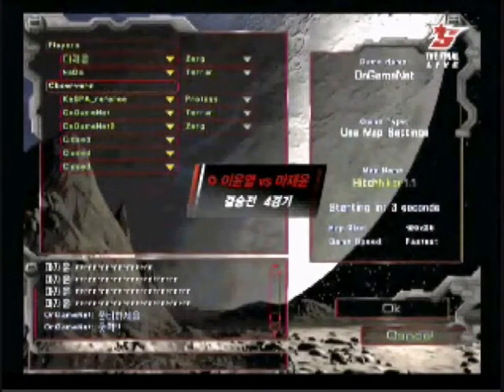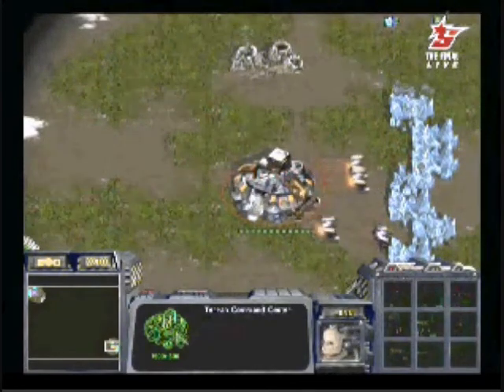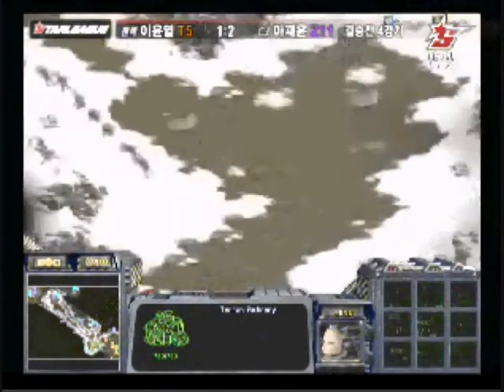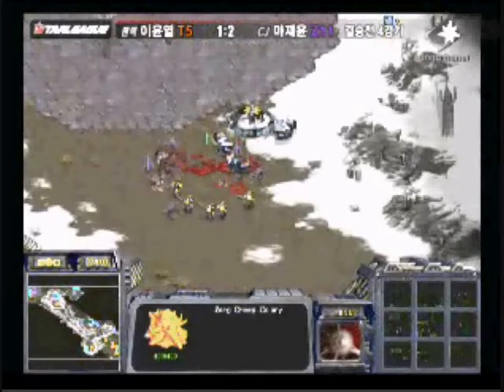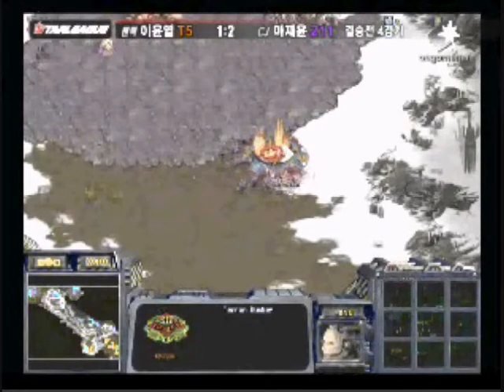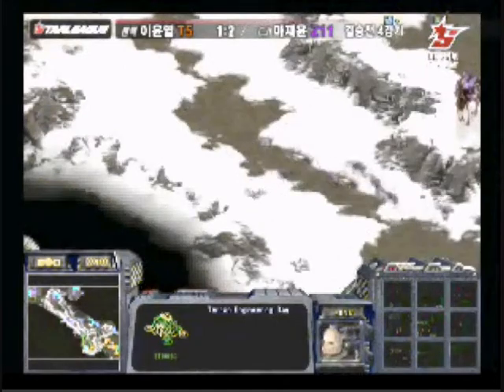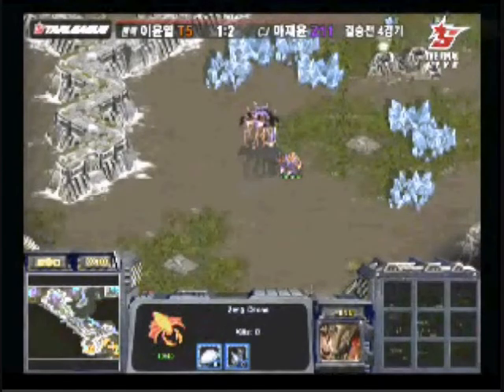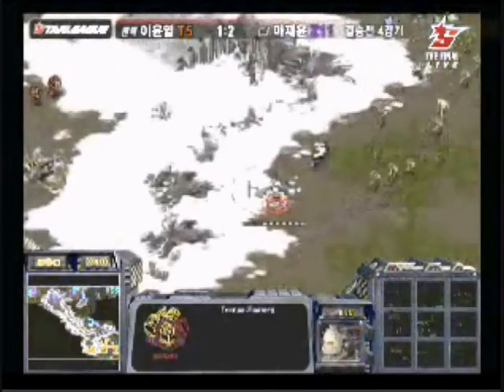Nada v Savior OSL Finals Set 4 P1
Nada v. Savior at the Shinhan Masters OSL Season 3 Finals.

Set 4 P1
Savior: Purple Z, 2.
Nada: Orange T, 5.
Map: Hitchhiker

So far, I've only found Adobe Flash videos from the Teamliquid.net site for these older games. I did try to raise the framerate, so hopefully this video has better quality than the previous ones.